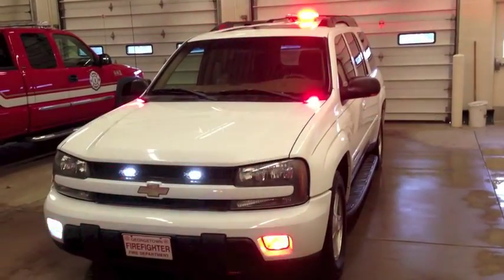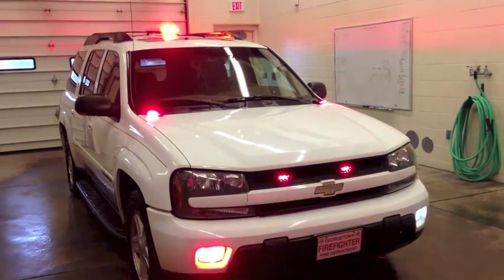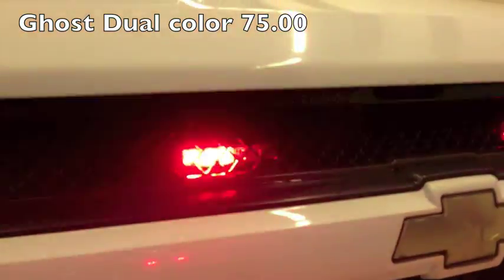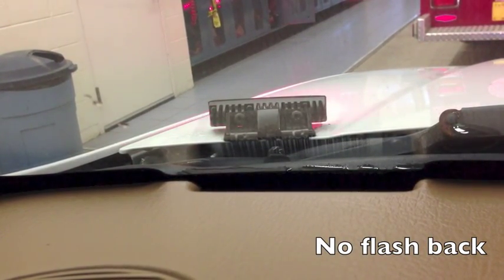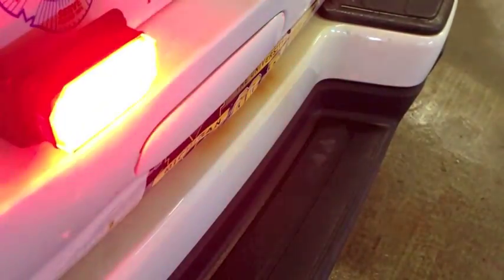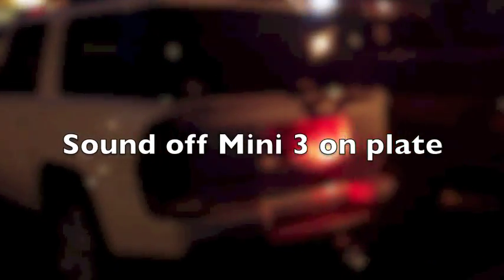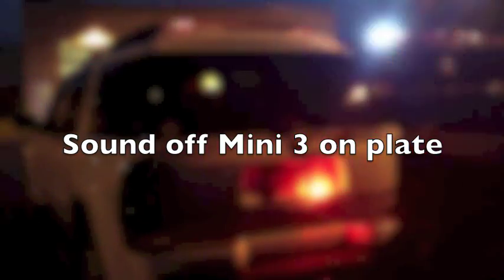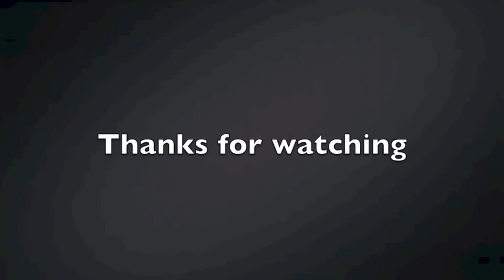Sound off signal led setup.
This is a walk around video of the different emergency lighting products on my trucks.